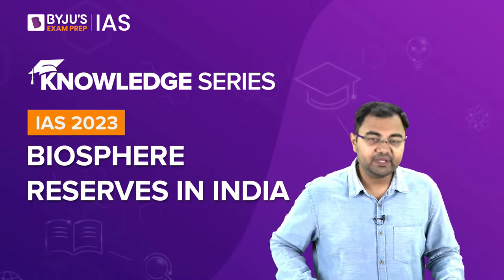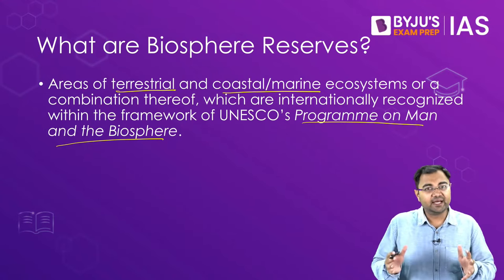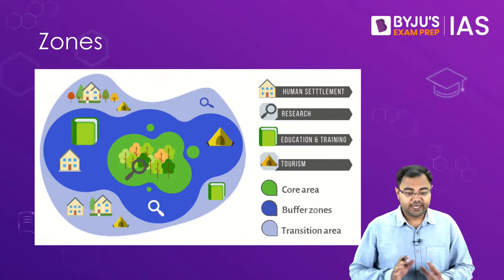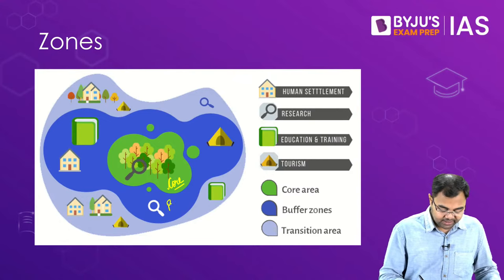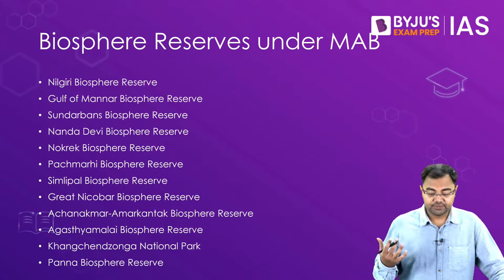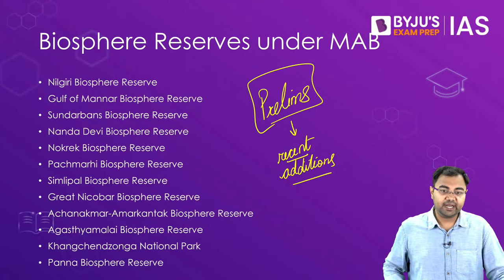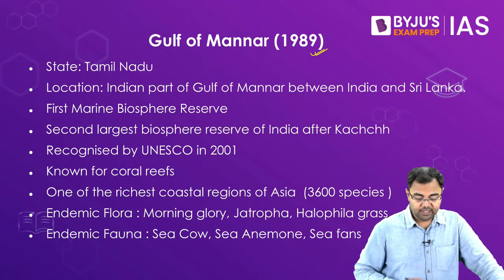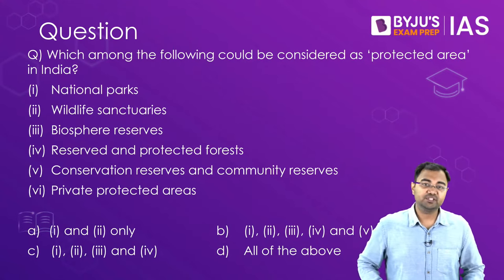Biosphere Reserves | List of Biosphere Reserves in India |Environment & Ecology UPSC Prelims & Mains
In this online session, learn about the Biosphere Reserves & List of Biosphere Reserves in India, an important topic from Environment & Ecology for UPSC Prelims & Mains 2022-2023 Exam.

The total biosphere reserves in India are 18. The first biosphere reserve in the world was established in 1979.

The largest Biosphere Reserve in India is the Gulf of Kutch, Gujarat.

During this session, you will learn about biosphere reserves in India, the zones of Biosphere  reserves, the functions of a biosphere reserve, need for biodiversity and the list of biosphere reserves in India.

Topic Covered:
1. Introduction (00:00)
2. What are Biosphere Reserves? (04:05)
3. Criteria for Designation of Biosphere Reserve (08:05)
4. Biosphere Reserves Functions (13:00)
5. Zones of a Biosphere Reserve (15:45)
6. Core areas of biosphere reserves (16:36)
7. Buffer zone of biosphere reserve (17:50)
8. Transition Zone of biosphere reserve (18:02)
9. History of the creation of biosphere reserves (20:54)
10. Man and the Biosphere Programme (24:48)
11. Biosphere Reserves under MAB (26:14)
12. Protected Areas (27:10)
13. UNESCO Protected Biosphere Reserves (29:00)
14. Nilgiri Biosphere Reserve (30:00)
15. Sundarbans (31:28)
16. Panna Biosphere Reserve (37:18)
17. Questions (38:18)

You can also ask about conservation of biodiversity, Nilgiri Biosphere Reserve, and other Biosphere Programme  at the end of the session.

The list of Biosphere Reserves in India is very important for your IAS Exam preparation.

In India, out of 18 biosphere reserves, 12 biosphere reserves have become part of the World Network of Biosphere Reserves, which is based on the UNESCO’s Man and the Biosphere (MAB) Programme list.

This topic on Biosphere Reserves also forms an integral part of Static GK for UPSC Exams. Prepare this topic properly to score high in the exam.

Do not get distracted during the session, and ensure to take notes and understand the Biosphere Reserves concept in-depth for your upcoming IAS Exam.

Feel free to clarify doubts and ask questions towards the end of the session to grasp the topic.

Do not miss this session on Biosphere Reserves and the list of Biosphere Reserves in India.

All the best for your upcoming exams!